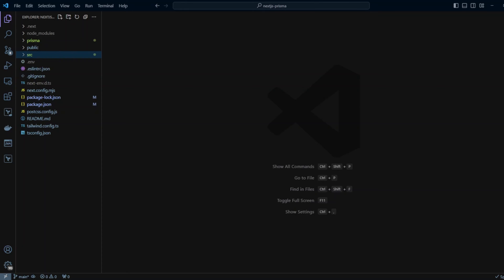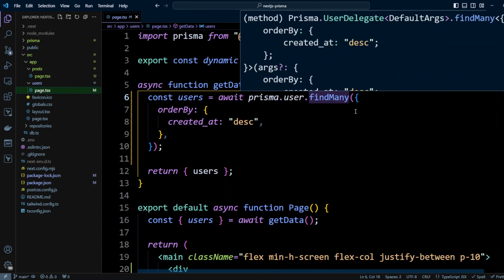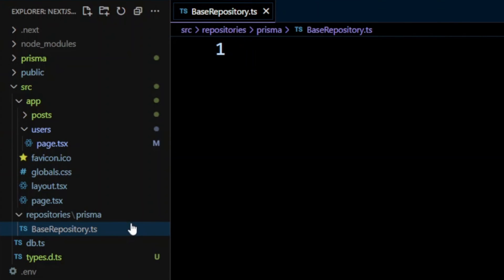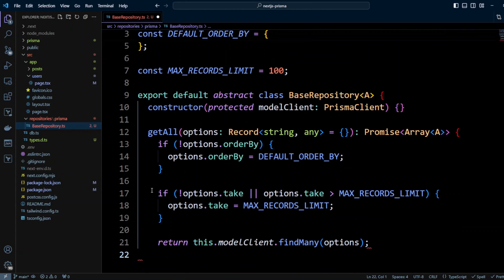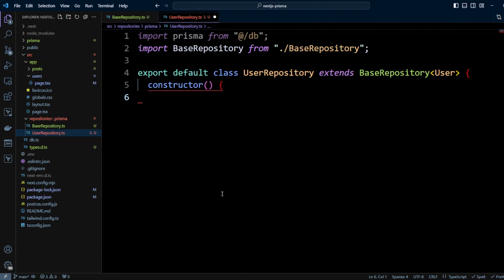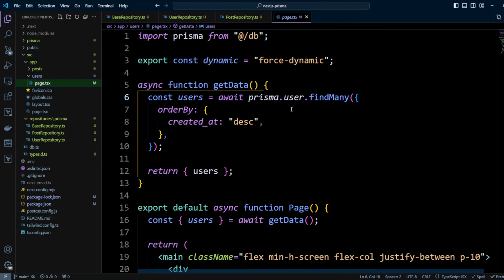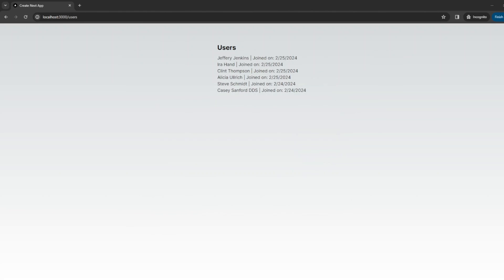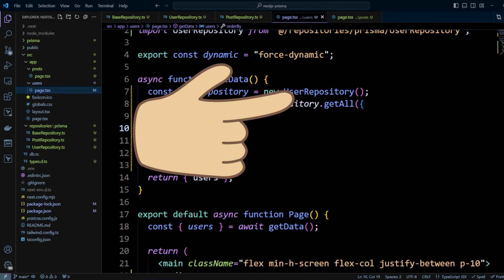MASTER Next.js with Prisma Repository Pattern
🚀 Dive into the world of efficient data management with Prisma Repository Pattern in Next.js! Join us in this tutorial where we explore how to implement the Repository Pattern with Prisma in your Next.js projects. Learn how to structure your data access layer, encapsulate database logic, and streamline interactions with your Prisma models.

🕒 Timestamps:
00:00 - Introduction
00:26 - Initial setup
01:29 - Setting up types returned from repository
02:11 - Setting up parent base repository
04:58 - Setting up child repositories
06:52 - Using repositories in your code
09:30 - Conclusion

Whether you're new to Next.js or looking to optimize your data handling, this guide has you covered. Elevate your backend development skills and harness the power of Prisma Repository Pattern in Next.js! 💻⚙️